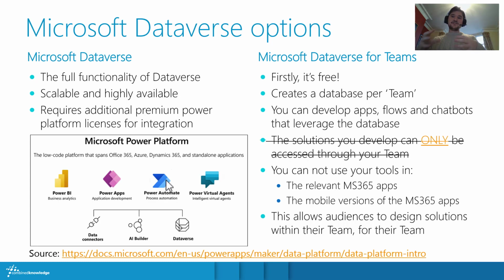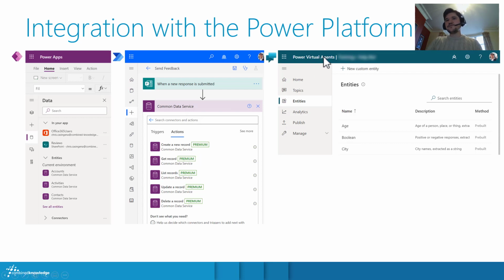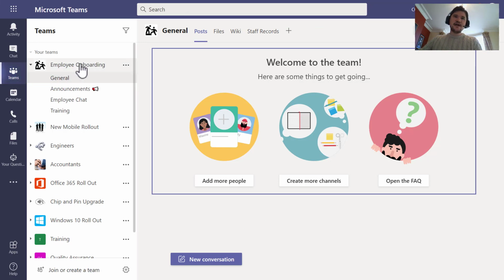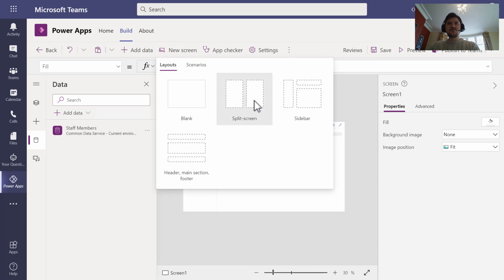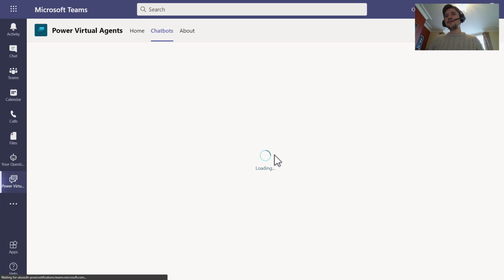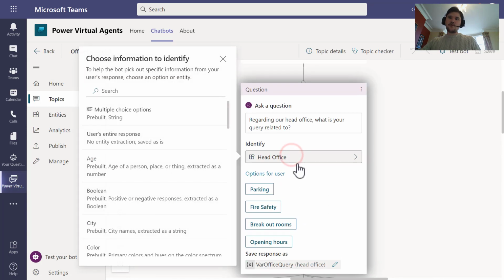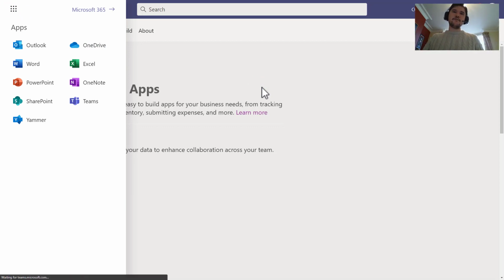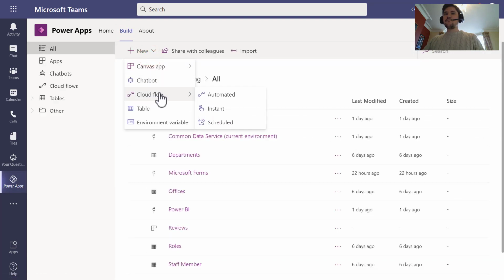Into the Microsoft Dataverse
For those who manage a Team, in Microsoft Teams, you may be looking at new ways to introduce services that are more aligned to your Teams needs which won’t cost you your budget. Enter Dataverse for Microsoft Teams, a fantastic mix of tools available for you to add to your Team, for free! Create apps, bots, business processes around a flexible database with low-code interfaces that helps you build what you need without hitting the books.

00:00 Webinar introduction
02:25 What is the Dataverse?
19:22 Adding an tables and connecting an app
27:57 Creating chatbots for Teams
36:53 Adding flows to the current environment
44:17 Learn more about Dataverse for Teams